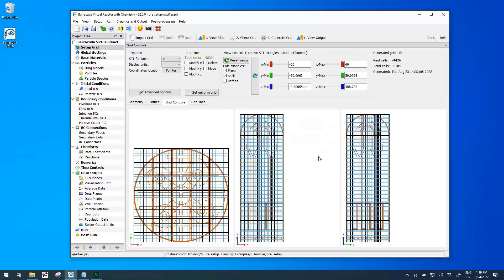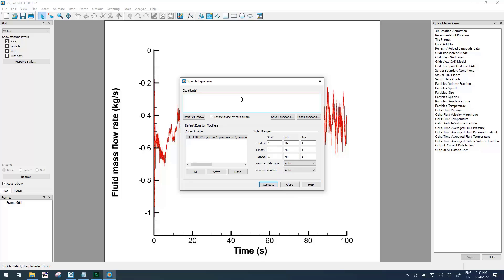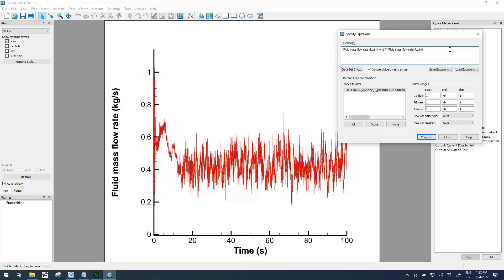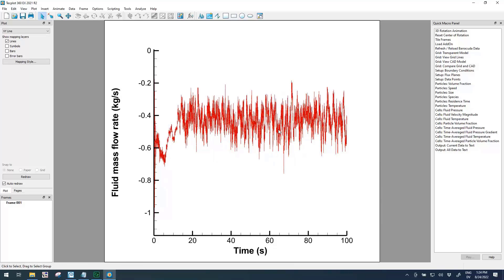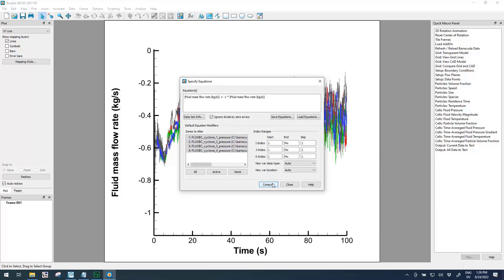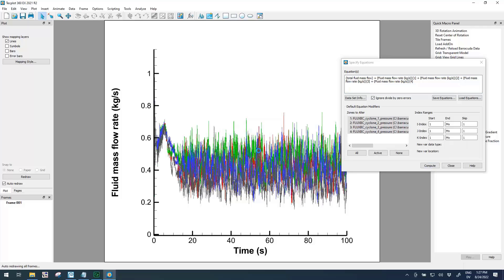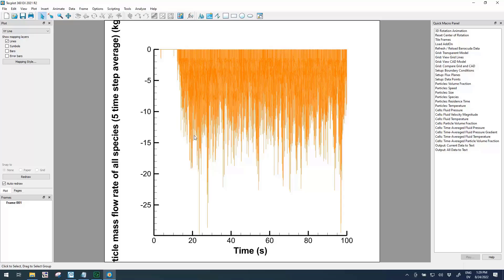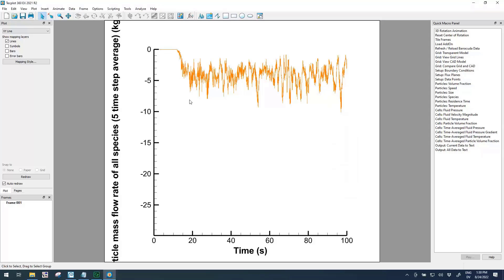Tecplot for Barracuda - Using Data Alter to Specify Equations and Smooth Data in xy Plots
This video shows how to use Data Alter to Specify Equations and Smooth when plotting xy data in Tecplot for Barracuda. In this example, we are using the data from the isothermal, reacting gasifier training problem.

Concepts covered in this video:
*Loading multiple files from the simulation directory
*Using Specify Equations to invert and add multiple xy plot variable lines
*Saving/Loading equations
*Selecting separate files in the Mapping Style... dialog
*Using Smooth to create cleaner xy plots from noisy data

If you’d like more information about Barracuda Virtual Reactor, please contact CPFD Software. For current Barracuda users who’d like more tutorials on post-processing their Virtual Reactor simulation results, please see the Tecplot for Barracuda Training Videos page on our customer support site. Tecplot also has a very helpful collection of Tecplot 360 Videos on their website, so be sure to check that out as well.